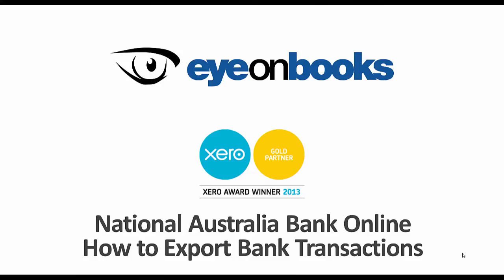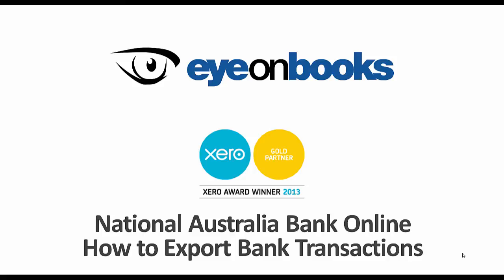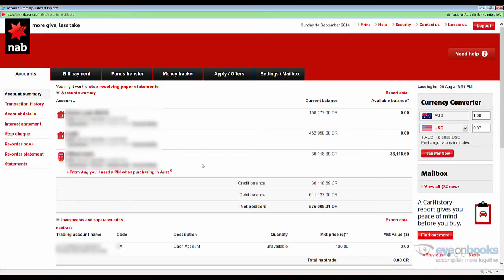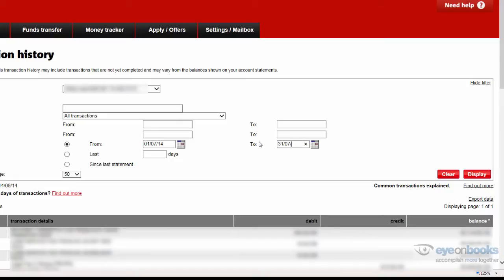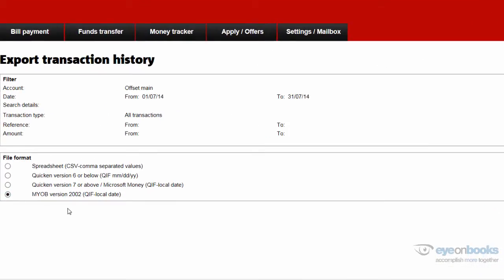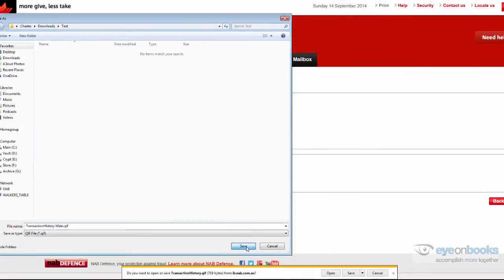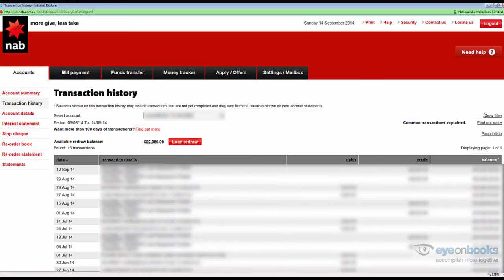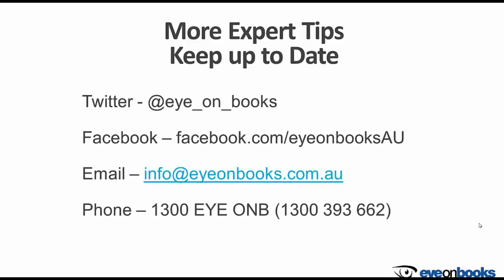How to export NAB Online transactions for Xero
When setting your business up in Xero you'll need to export bank transactions from your bank.  This video explains how to export bank transactions from NAB Online in a format to import for Xero.

NOTE: If you use NAB Connect for your internet banking, there is a different procedure.

In summary;
1 - Logon to NAB Online
2 - Click on one of the accounts you wish to download
3 - Select Show Filter to open up the date range box
4 - Enter the date range you wish to export
5 - Hit the Display Button
6 - Click the Export Data button on the right hand side
7 - Select MYOB 2002 QIF from the radio button list
8 - Click Ok
9 - Save the file and name it with a meaningful name
10 - Email it to us

For other bank, visit our Eye on Books Xero Bookkeeping